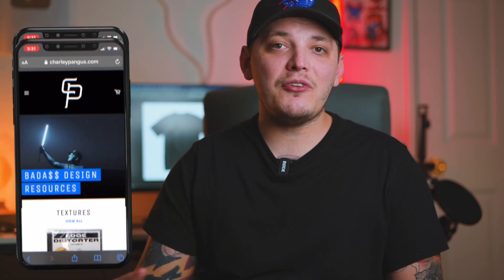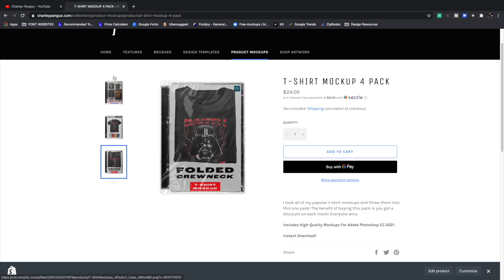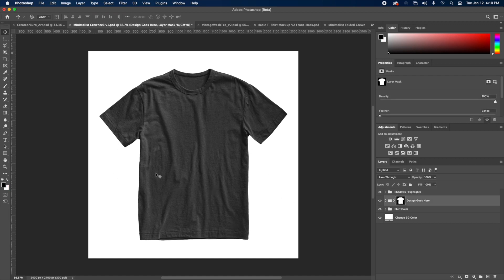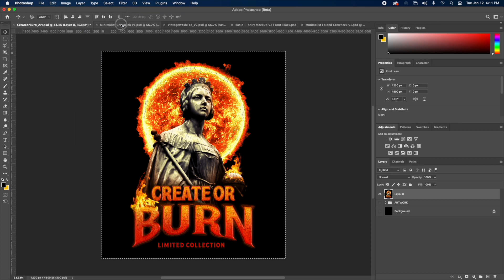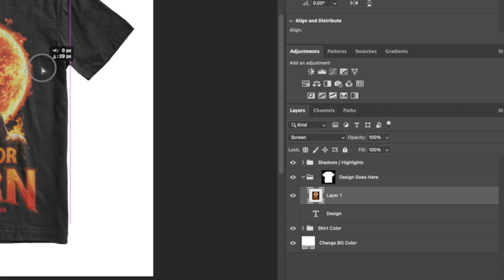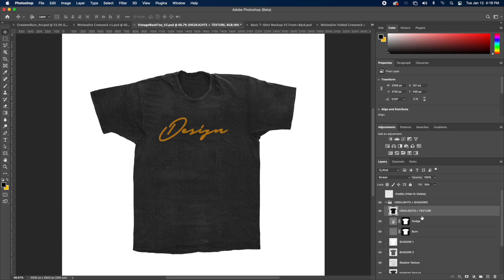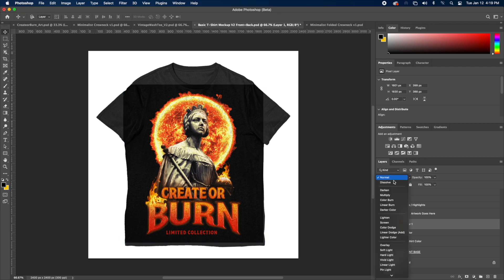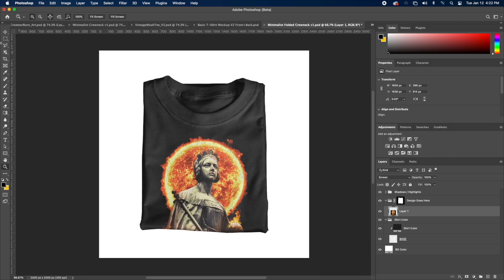Download T Shirt Mockups for Photoshop (That are actually great!)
In this video, I show you how to use my t-shirt mockups in adobe photoshop. I designed easy to edit layers for easy use.

Gear I Use To Make Videos & Design:
Main Camera (Body Only)
Main Lens
Wide Lens
Shotgun Mic
Mac Mini